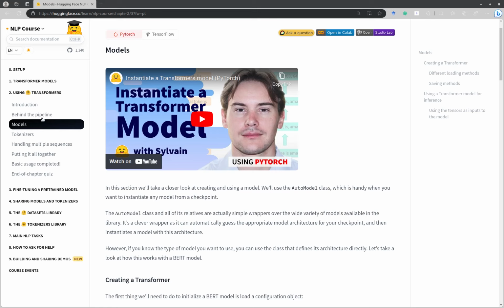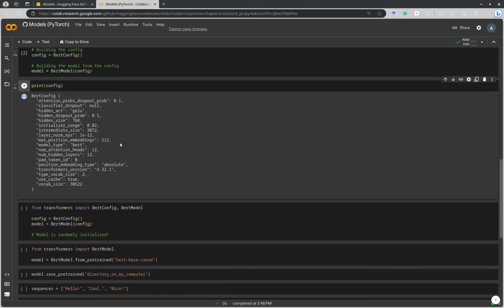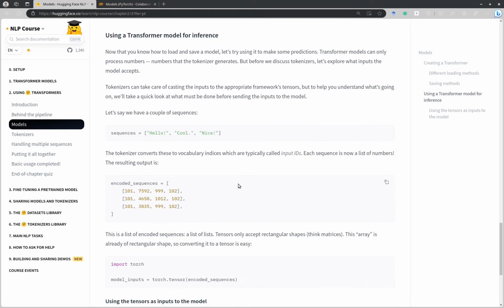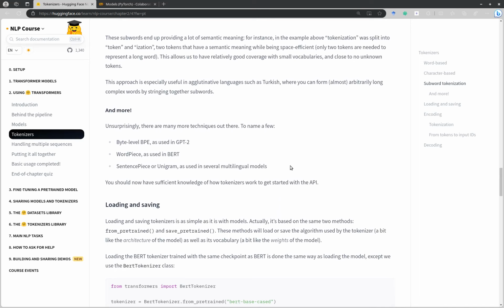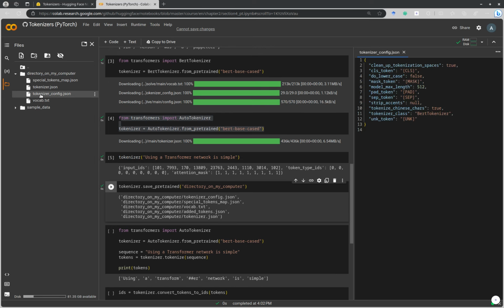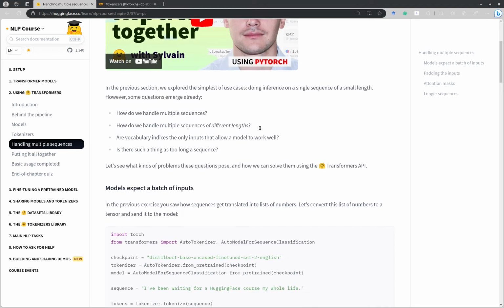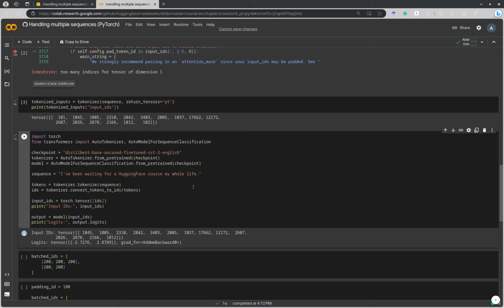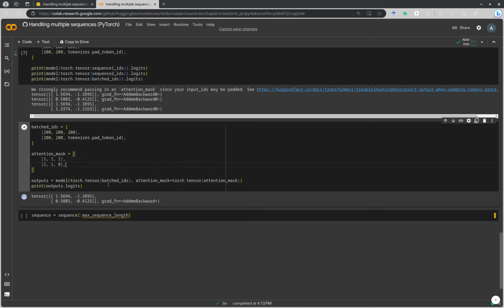NLP Course - Part 5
This is the fourth part of the series in NLP course provided by the Hugging Face